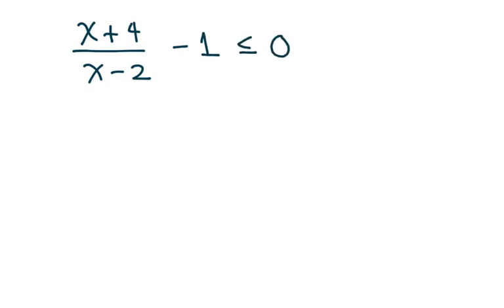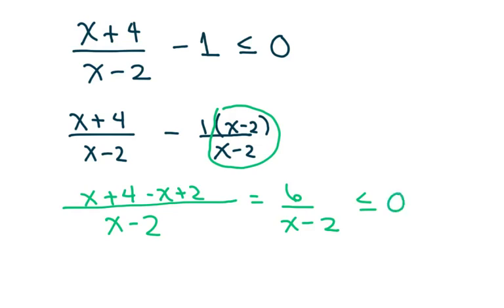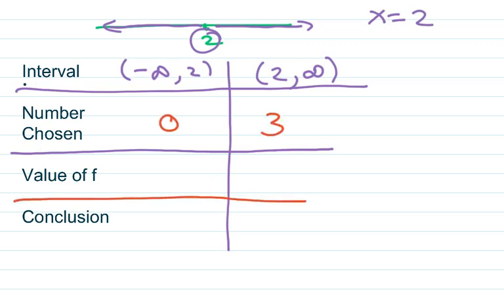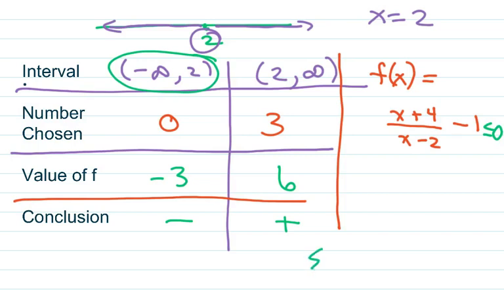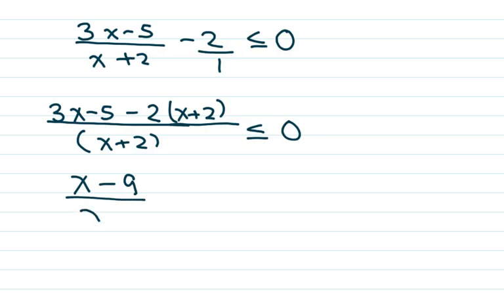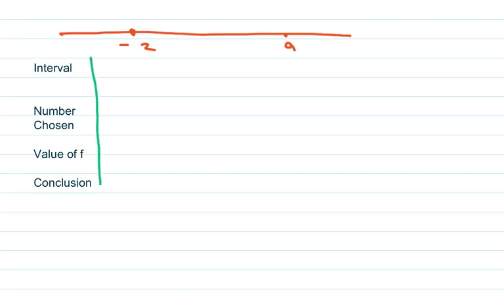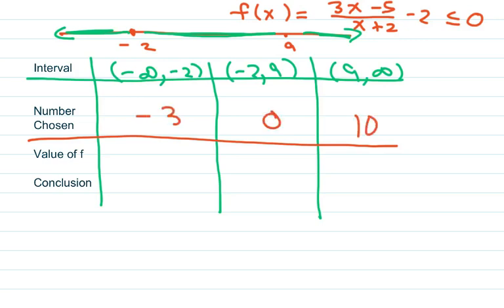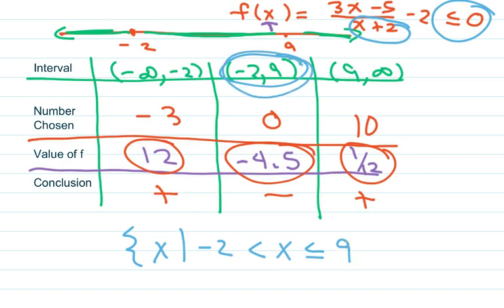Find The Solution Set For Each Rational Inequality. Part 3